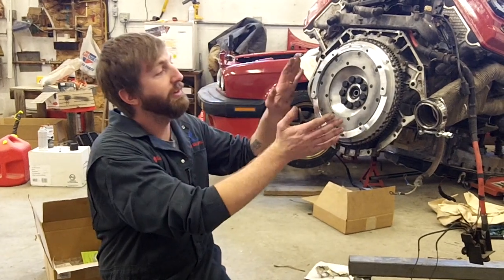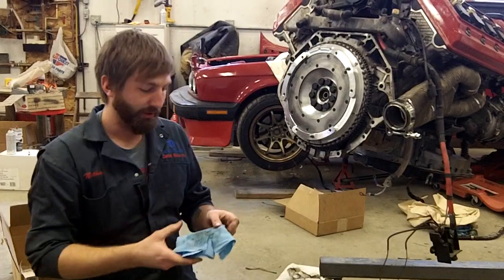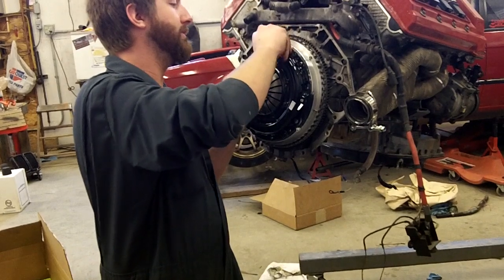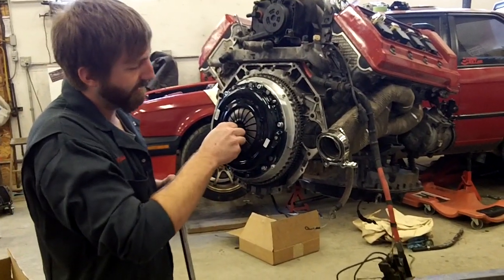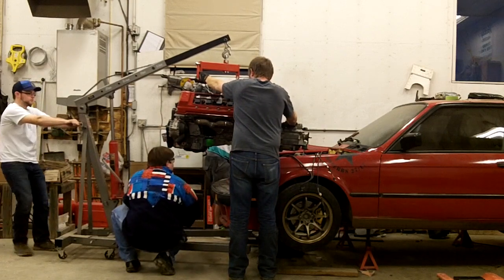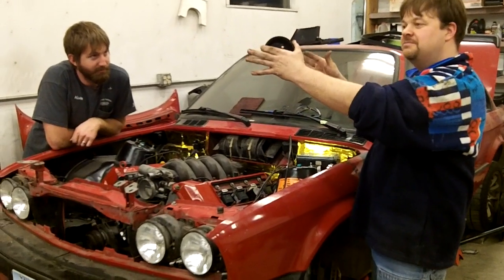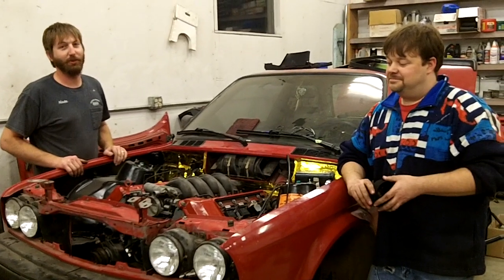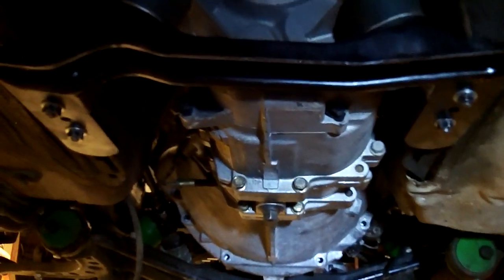BlockHeads Garage EP.6 E30 M60 swap. Engine/trans install.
In this episode we... BOLT THE M60 IN THE CAR!!!